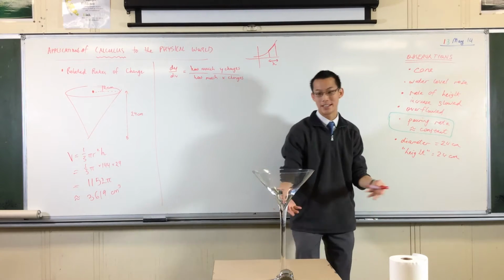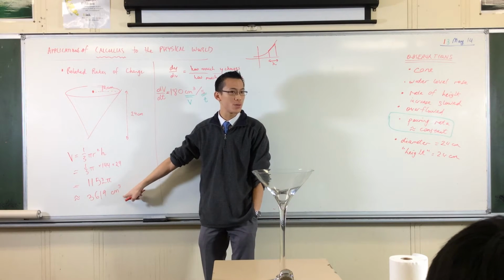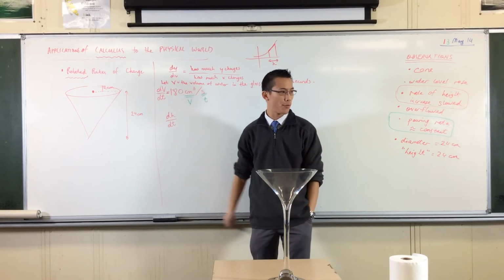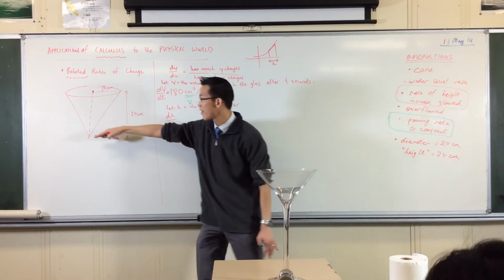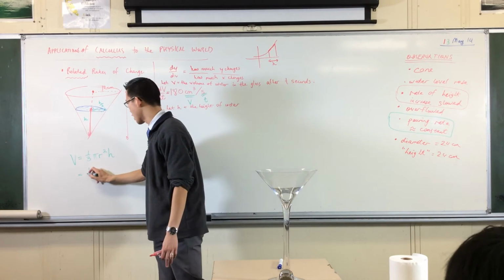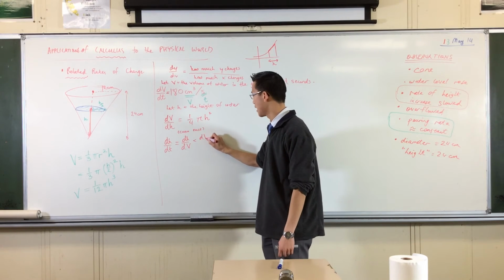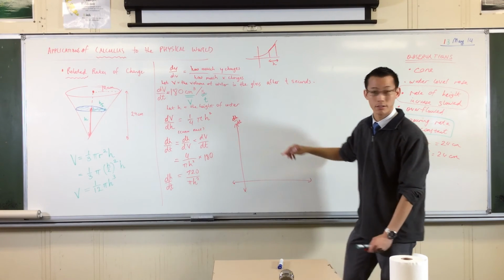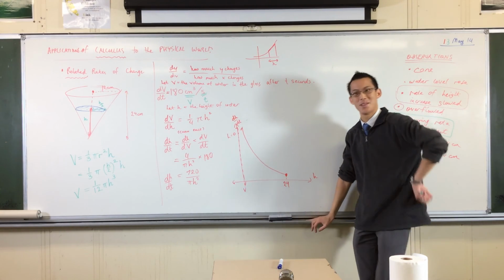The Wine Glass (3 of 4): Conclusions from Calculus [dh/dt in terms of height]